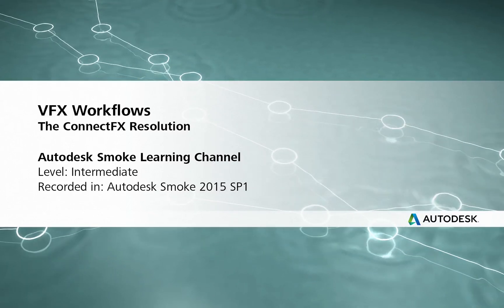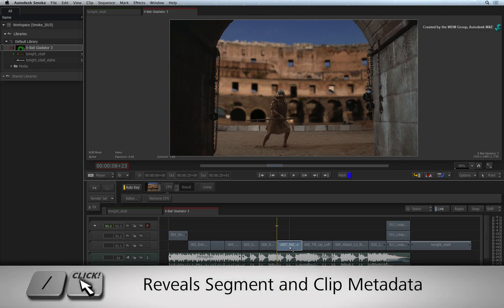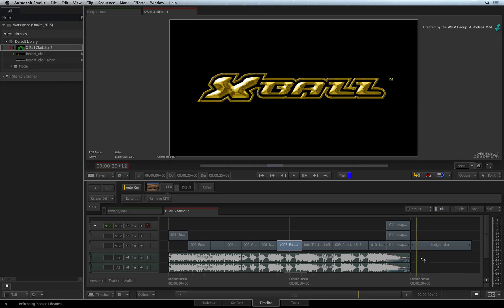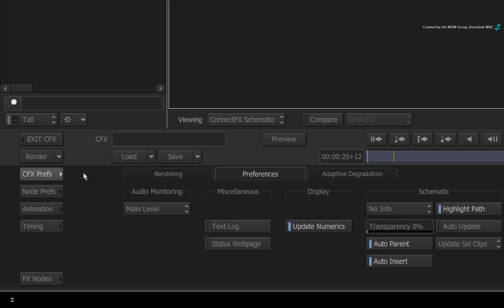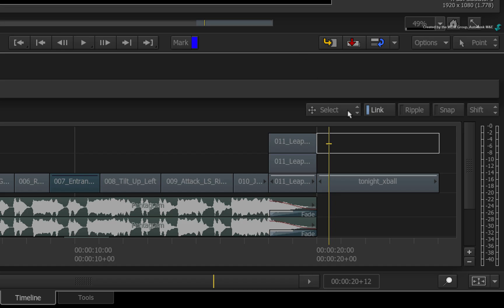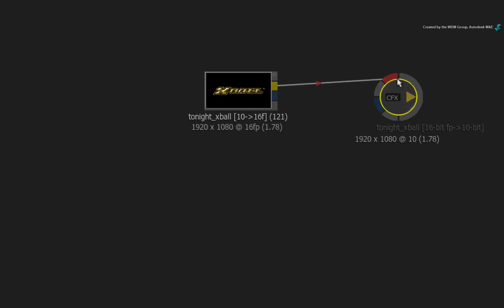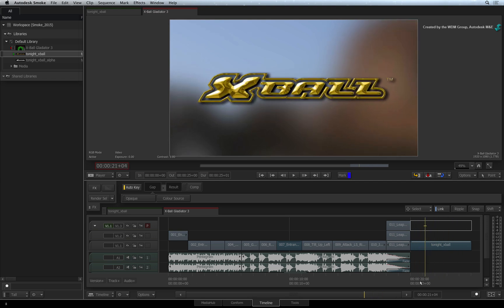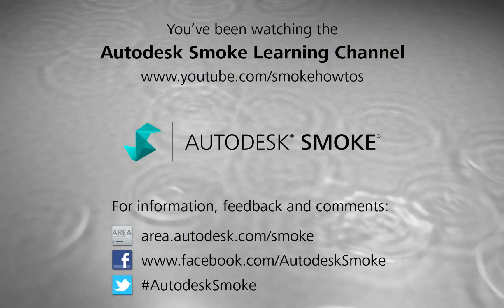The ConnectFX Resolution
Level: Intermediate
Recorded in: Autodesk Smoke 2015 SP1

This video discusses how the resolution for a ConnectFX segment is created.  We also look at what happens when you apply a ConnectFX to a segment with a different resolution to the sequence and how to deal with it.